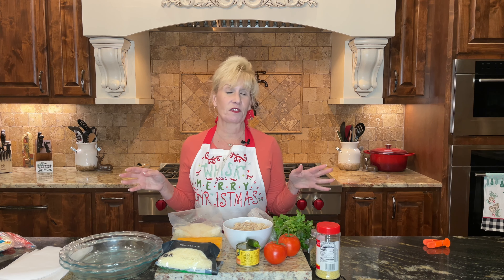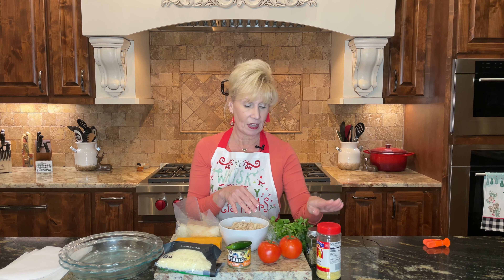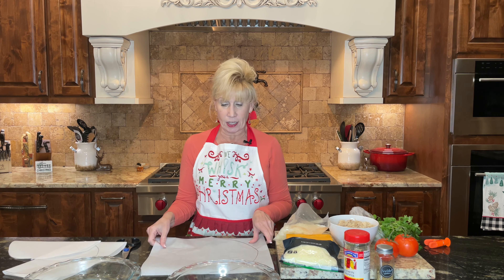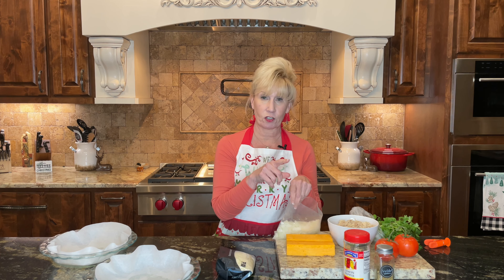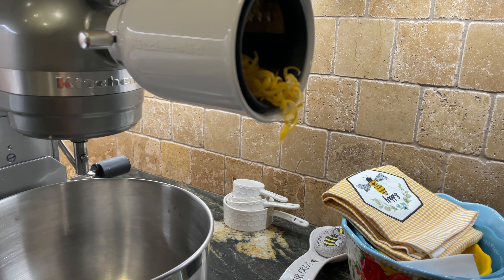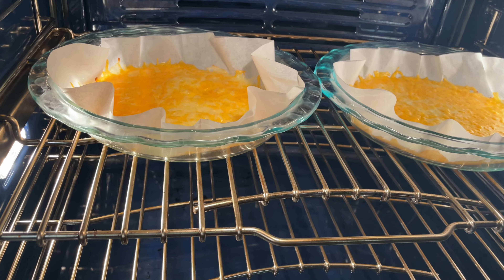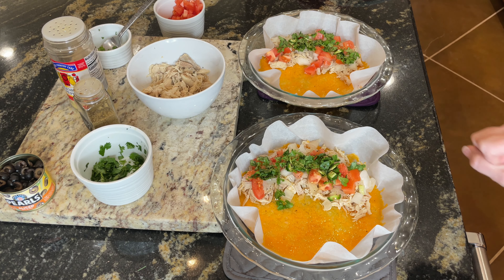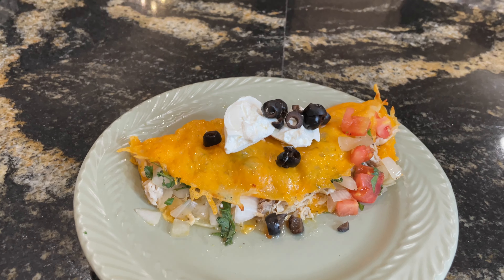Super Easy Chicken Quesadilla - NO TORTILLA !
See how to make an incredible chicken quesadilla without using flour or corn tortillas !  This recipe is super easy and will quickly become a regular favorite for your family.  Recipe is also Keto friendly. Let me know what you think !

INGREDIENTS:
*Shredded Chicken
*Sharp Cheddar Shredded Cheese
*Mozzarella Shredded Cheese
*Chopped Onions
*Jalapeno (1) Chopped fine
*Sliced Black Olives
*Chopped Cilantro
*Chopped Tomatoes
*Lemon Pepper
*WOW Spice -- my recipe
* Pie Plate
*Parchment Paper

DIRECTIONS:
1.  Preheat Oven to : 350
2.  Cut parchment paper to fit in bottom of pie plate
3.  Spray cooking spray in bottom of pie plate and place parchment paper in bottom of pie plate on top of cooking spry.
4. Shred cheese yourself or use packaged shredded cheese.
5. Place both types of cheese in bottom of pie plate overlapping pieces so you do not see bottom of pie plate.
6.  Place pie plate in oven for 10 min and cook so that cheese melts into one layer.
7.  Remove from oven and let pie plate cool for about 10-15 min.
8.  On one half only of the quesadilla shell place the following ingredients:  Shredded chicken, chopped onions , chopped tomatoes, chopped cilantro, chopped jalapenos,  sprinkle lemon pepper, WOW spice dusted over top of all ingredients.
9.  Fold over one side of the quesadilla on top of all ingredients and pull back the  parchment paper.
10.  Pop  back in the oven for 7 min and check them.
11.  Let cool a few minutes and move carefully over to a plate.
12.  Top with sour cream  and black olives.
13.  Enjoy !